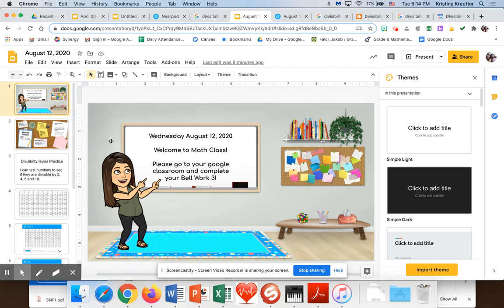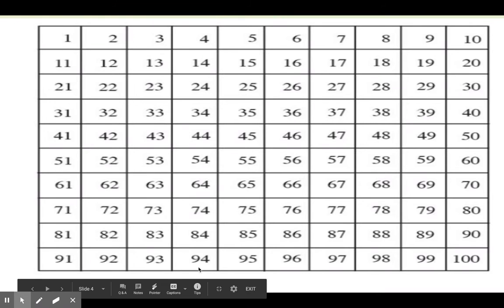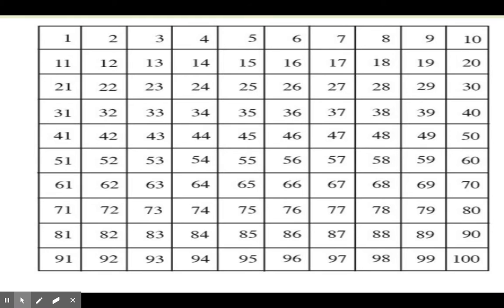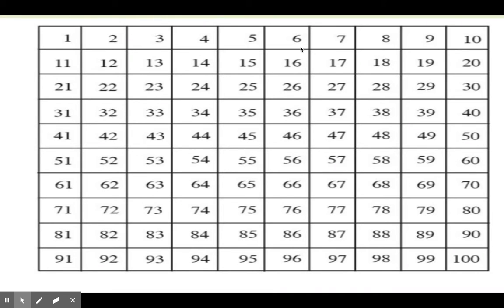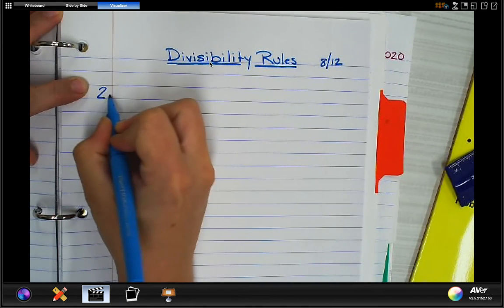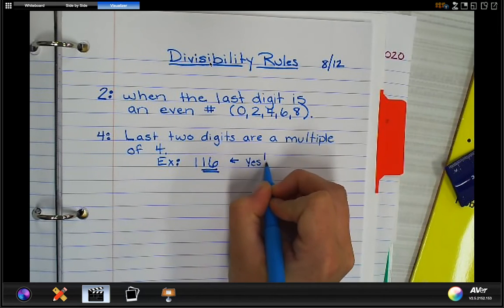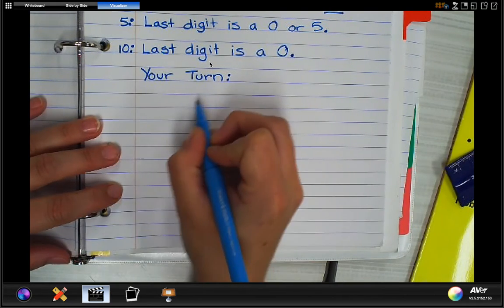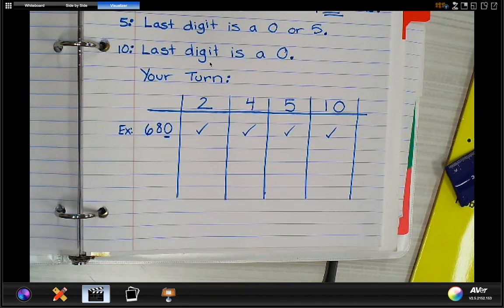Divisibility Rules for 2, 4, 5 and 10 Aug 12, 2020